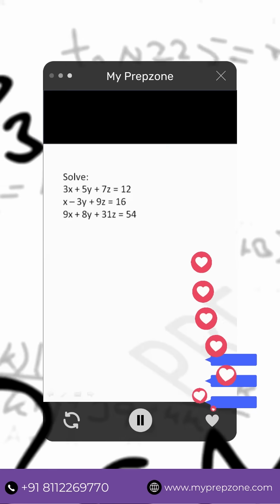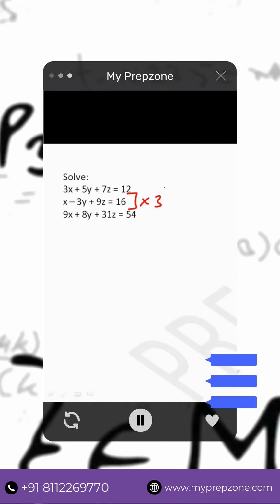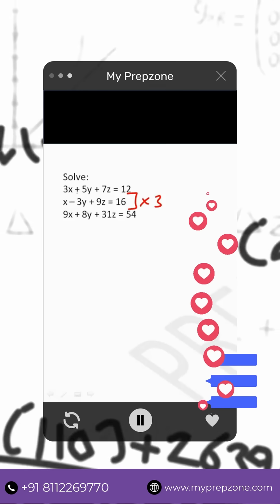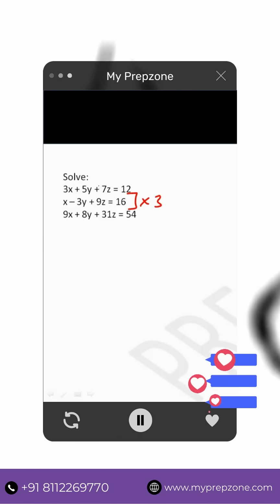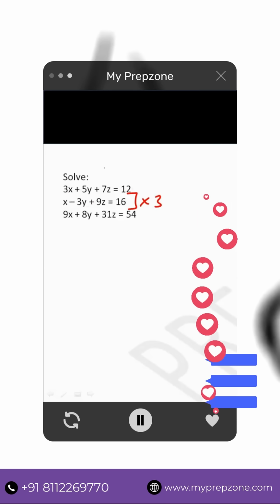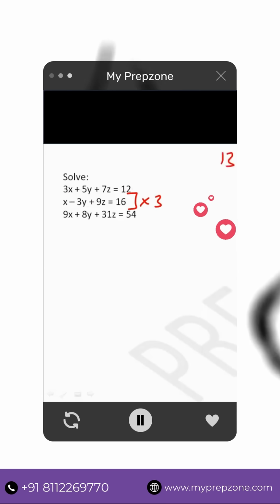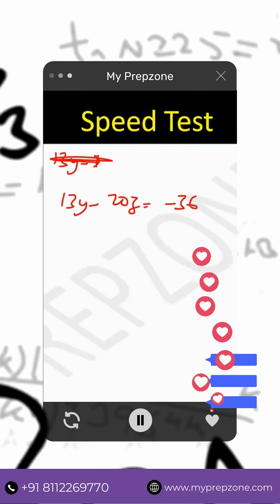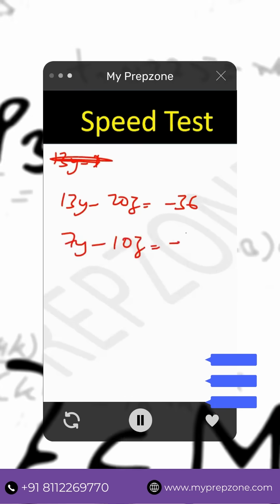Algebra - Lecture 2 | Demo | CAT 2024 Full Course for FEEE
Dive into Algebra with our FREE Advanced QA Course for CAT 2024! 📚✨ Learn Linear Equations in our first lesson on YouTube now.